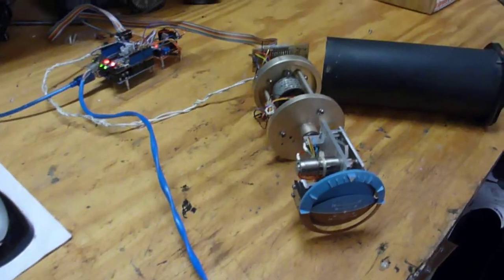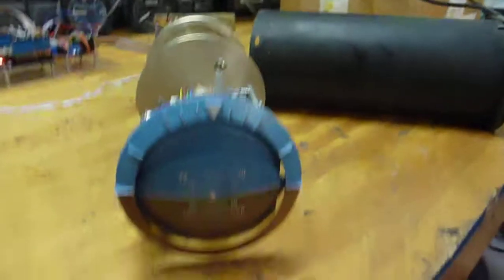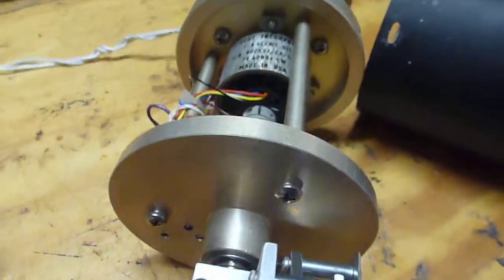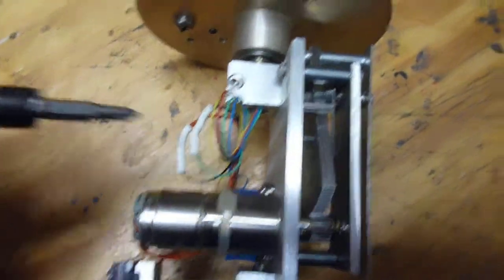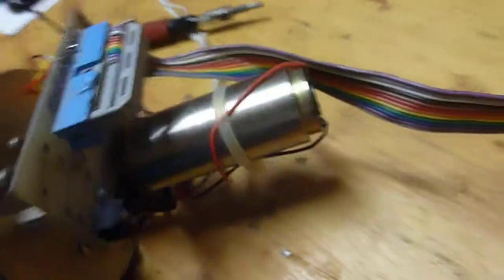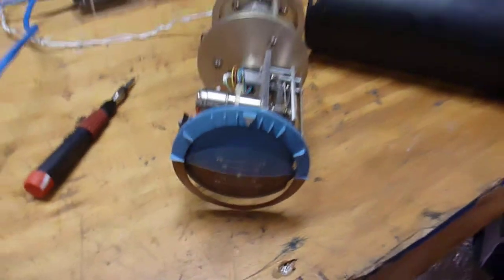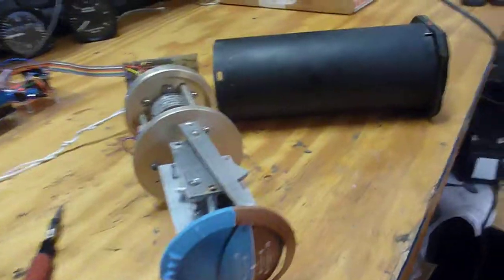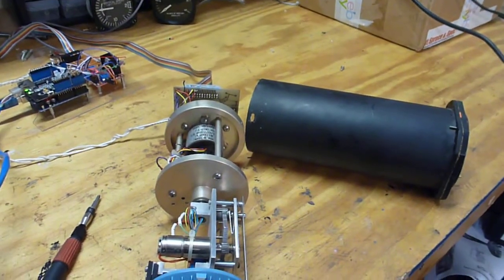AST-300 Attitude Indicator Interface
Checking out the lovely internals of the attitude indicator from an AST-300 flight training device. I recently figured out a good way to read resolver position with an Arduino, which opens up a lot more interfacing options.